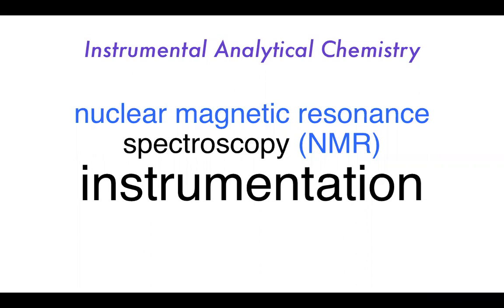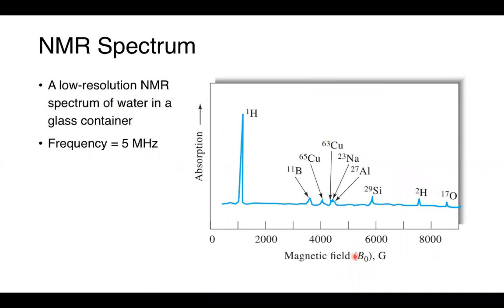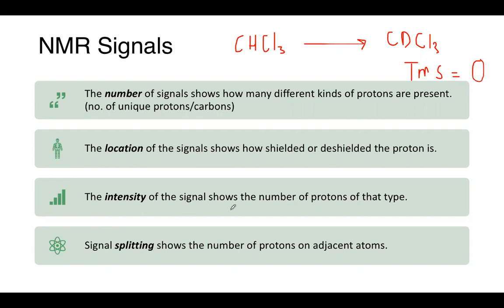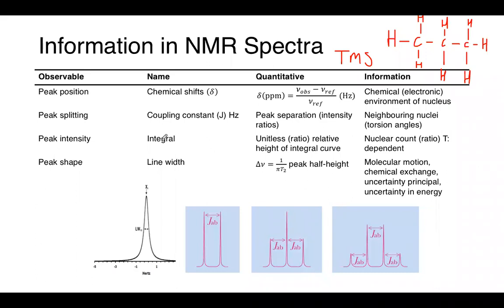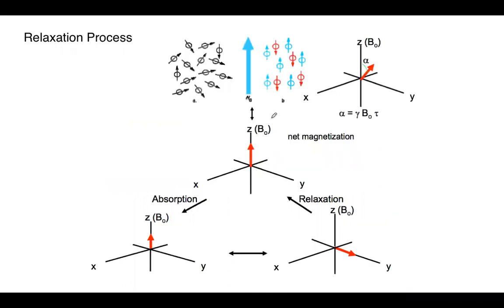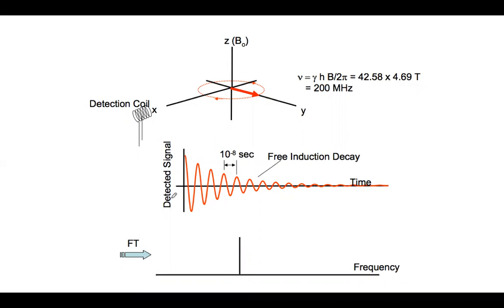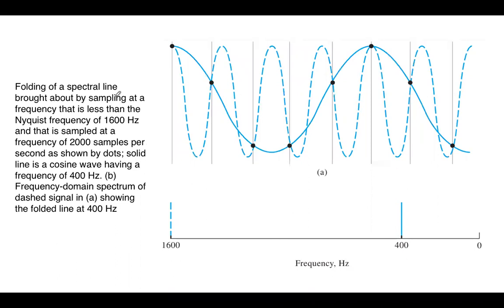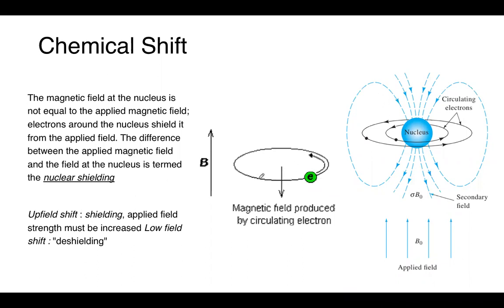NMR Part 2 - Instrumental and Components